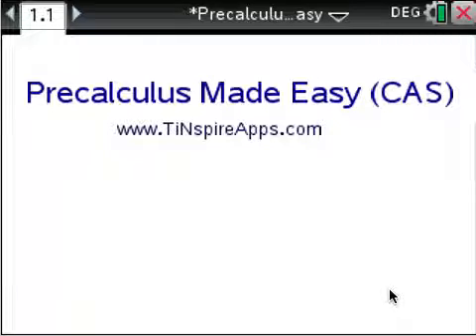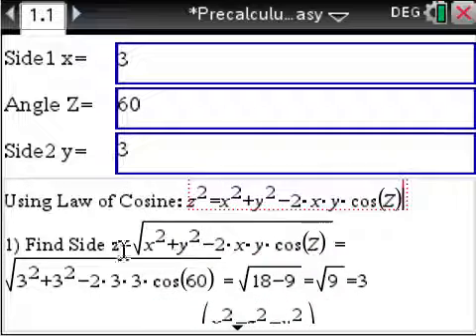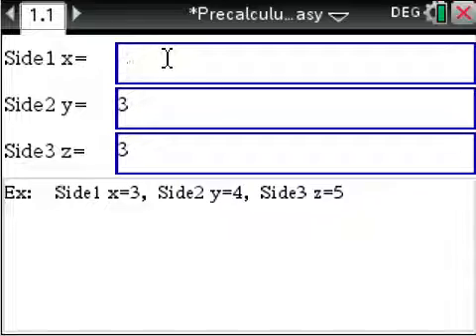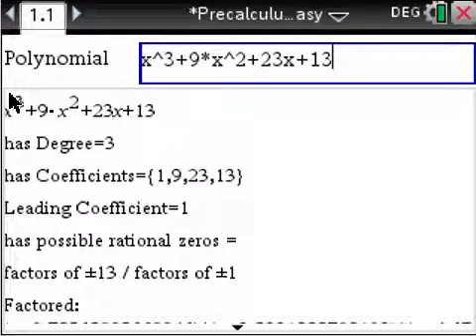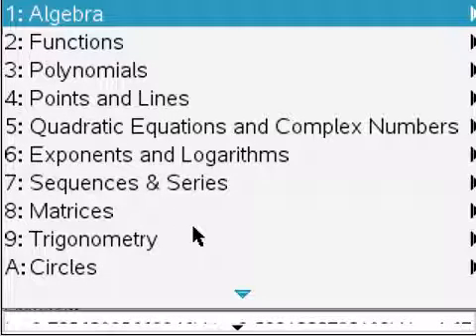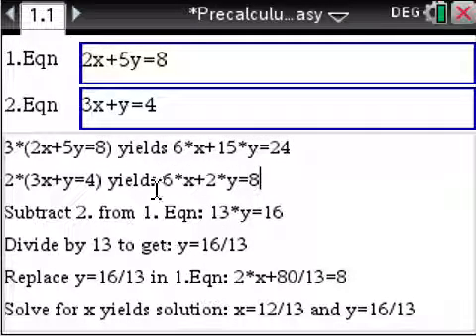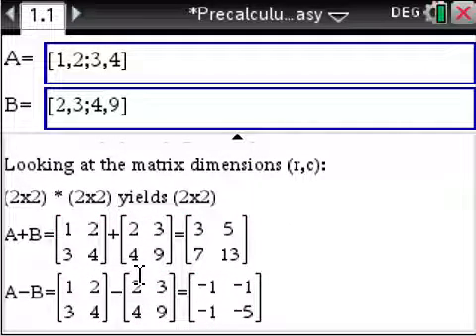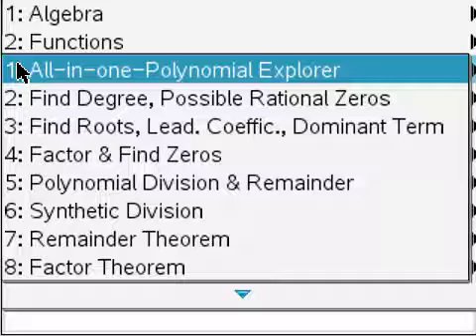STEP BY STEP CALCULATOR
Solve any math and science problem with the TiNspire CX calculator.